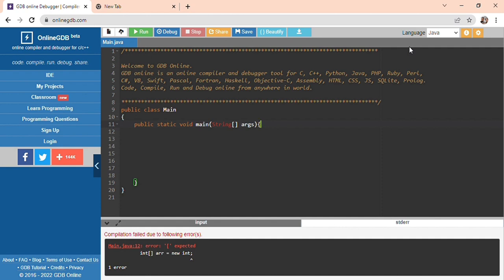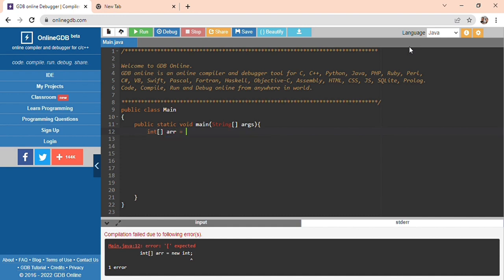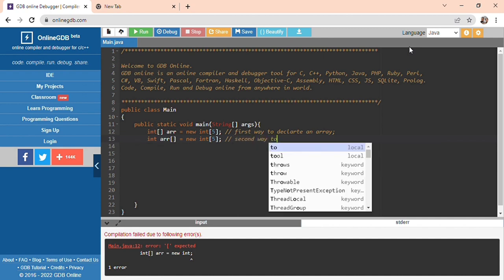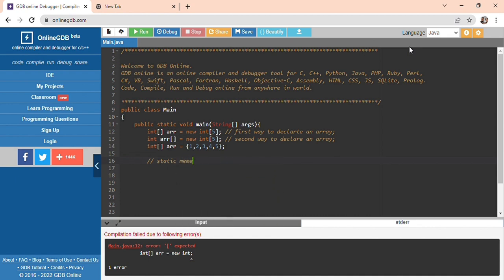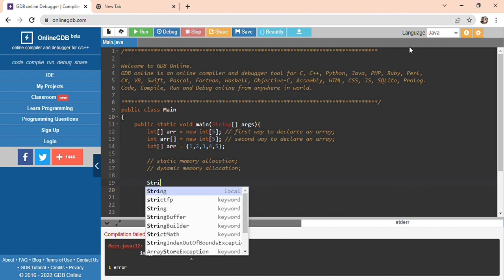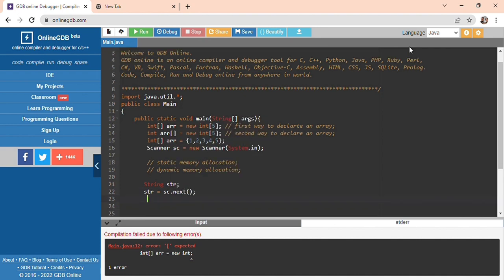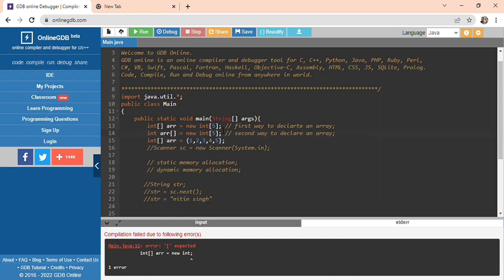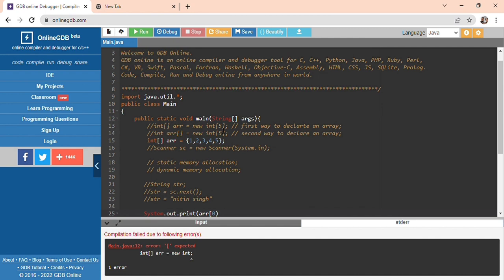Introduction to Arrays (initialisation, declaration and static memory allocation )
Hello everyone this is nitin singh, and it's my first lecture on the concept of array , in this i have discussed the initialisation, declaration of an array , and the memory allocation of string and array . so just have a look to this and give a comment .
thankyou jaihind.